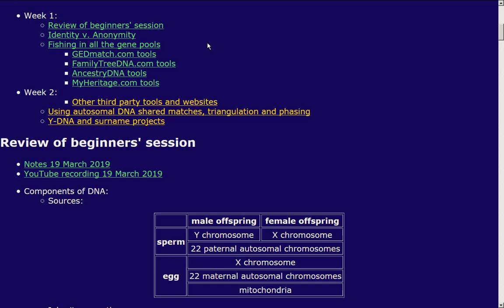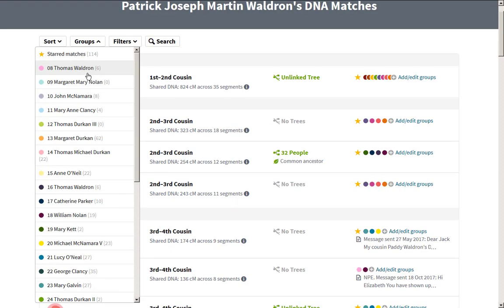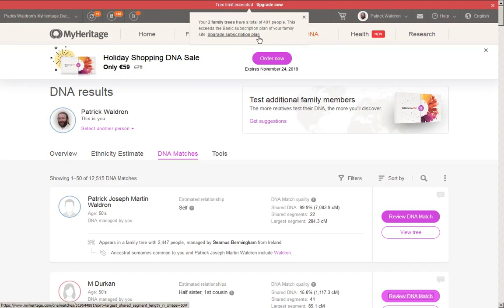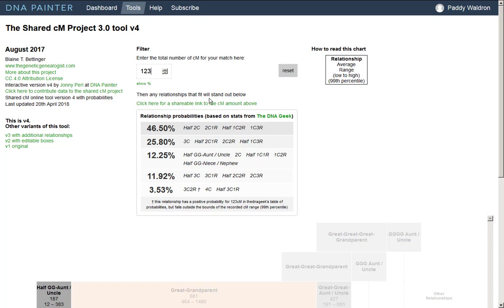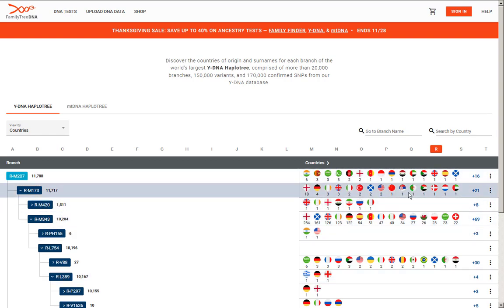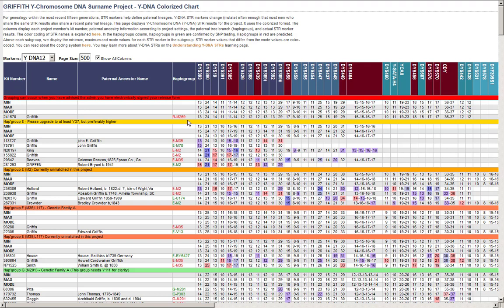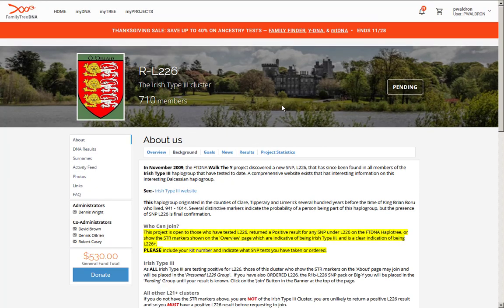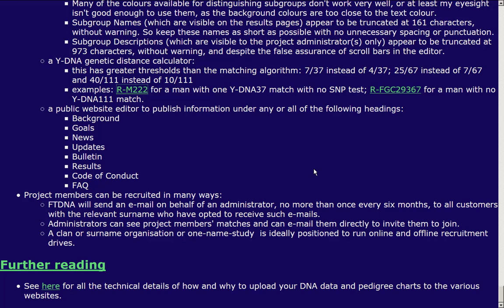Genetic Genealogy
This talk on Genetic Genealogy by Paddy Waldron formed part of the Irish Family History: Intermediate level evening course at Trinity College Dublin.

It was given at 6 p.m. on Tuesday 19 November 2019.